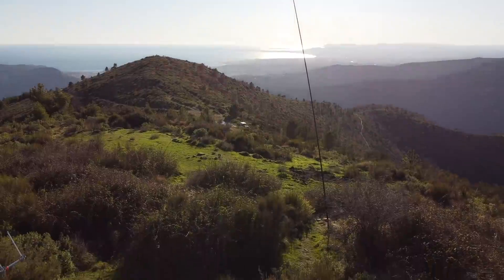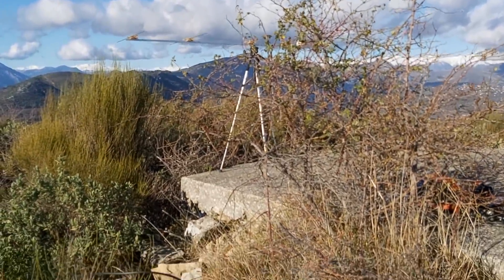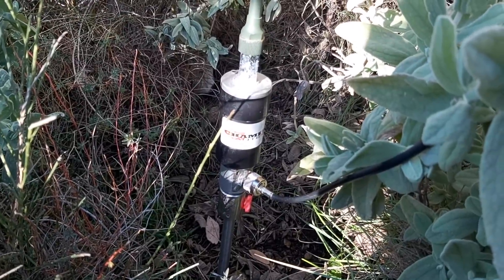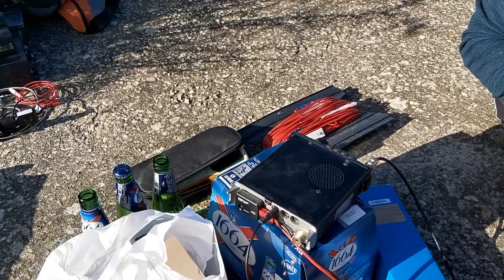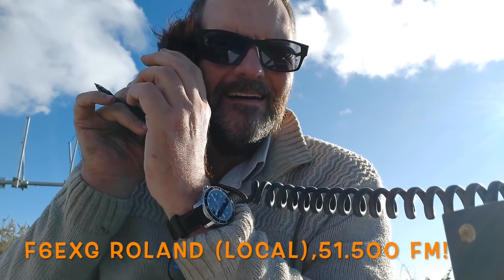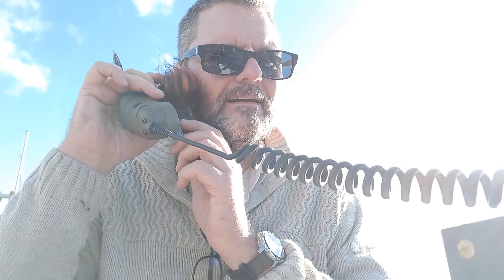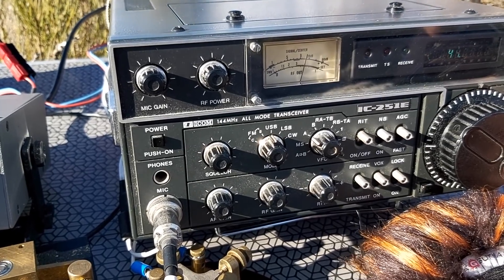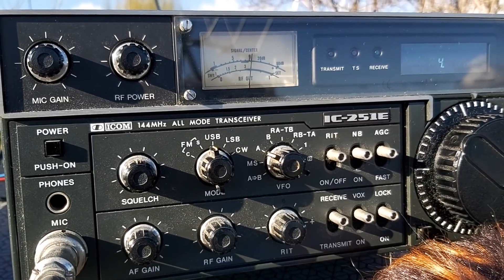Radio Field Operations, Mont Macaron.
A great spot for radio at the Mont Macaron, North-East of Nice. Marco and I set up on a hilltop with VHF and HF radios, Elecraft K1, Icom IC-251E, PRC-352 and FT-817.
Help this channel by donating crypto:
BTC : bc1qc5jq4dxt7359sh80lkv9v8rlsgnh322hmn6xyc
ARB : 0xe7cC2e415E0D2d1De91604B2b693f124dfBCf9B8
DASH : XwiFaR1d6F9PGfC7Qqq6ARWbv8auDa7qM1
ETH : 0xe7cC2e415E0D2d1De91604B2b693f124dfBCf9B8
DOGE : D6ha2Ax7UhmtEMPC4fsaEJPxHrLSu3BwYW
XRP : r93TuQrkEq3X9UDkqXKYWaTkteB2ap4hMq
LTC : LYwDy55mZSeb1Czx6JUiTS5YkqjfmWKK5H
SOL : Ee9iJx6ouBih1beozjWrwYBQA9tQgr4nYwosZYsjfxaj
AMP : 0xe7cC2e415E0D2d1De91604B2b693f124dfBCf9B8
HNT : 13REusLAhArRpKGgMxYJKzm2vuFsaihstwqYmvTZ94SMkyXHxQh
QNT : 0xe7cC2e415E0D2d1De91604B2b693f124dfBCf9B8
XLM : GCW6RHWXXBADDPXG7LHNRPSYRFCATO6FD6J224GUWDPGOBB5ZU2ZF5MM
FET : 0xe7cC2e415E0D2d1De91604B2b693f124dfBCf9B8
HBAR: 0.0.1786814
ATOM: cosmos1l8ct3kesrh48n2yeekh9e2ncrm8s397xxwf34f
XMR : 4AHYwpFnAKcZ4vSb6SfXwFEVoYLCDssZBAGFV91nUoFwM13QPoGhrmEFvsnm79Vf3g8Lvi9K9kNTUY9WvDYFqpPs5dAbU6s
ADA : addr1q8q9wnhgmgvty78u9nm6xcl29nrh5xrdu5pensj7fqqre6kq2a8w3ksckfu0ct8h5d375tx80gvxmegrn8p9ujqq8n4qc4g75v
ALGO: ZI3QSV4UV3KT6JFN4TUWO2TWEM46MQENXW3RTLQEH4OLSSY2SONYKR7XCM